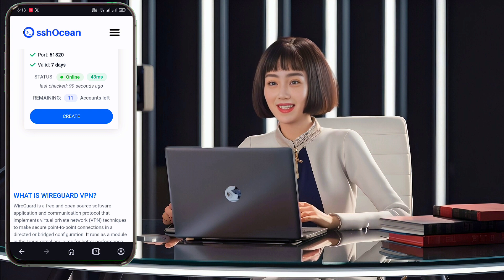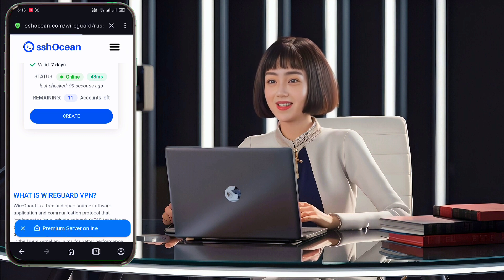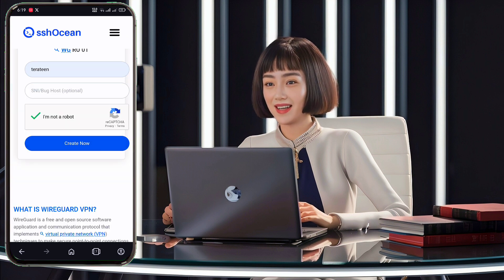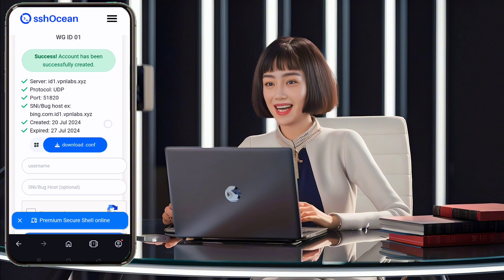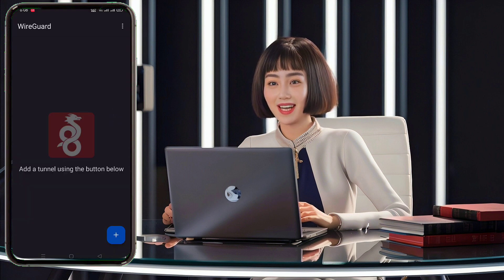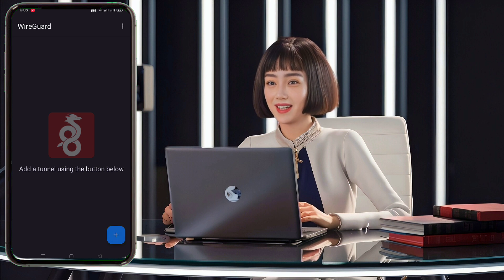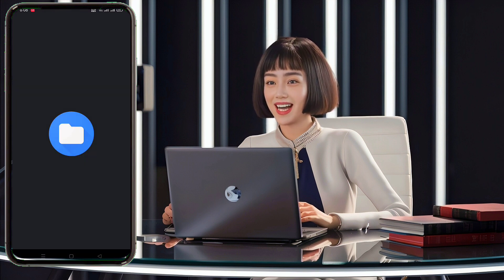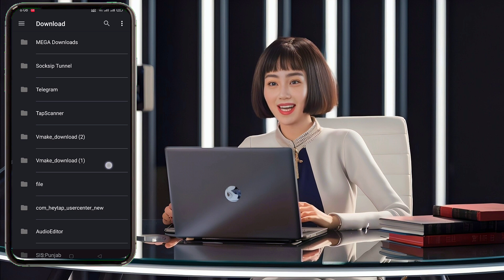How to Create Wireguard Server | Set Up WireGuard VPN: A Step-by-Step Tutorial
Learn how to create a server account for WireGuard VPN and set it up in this easy-to-follow guide. Perfect for beginners and tech enthusiasts alike!

In this video, we cover:
✅ Creating a WireGuard account on SSHOcean
✅ Downloading and installing the WireGuard app
✅ Importing your configuration file
✅ Connecting to your new VPN

Learn in this vedio;
 Introduction
 Creating a WireGuard Account
 Installing WireGuard App
 Importing Configuration
 Connecting to VPN
 Conclusion